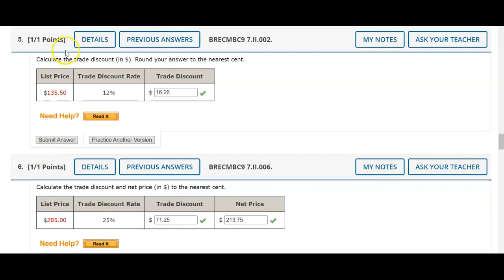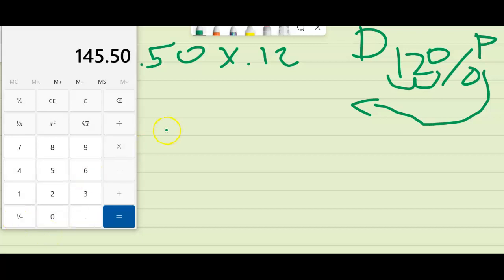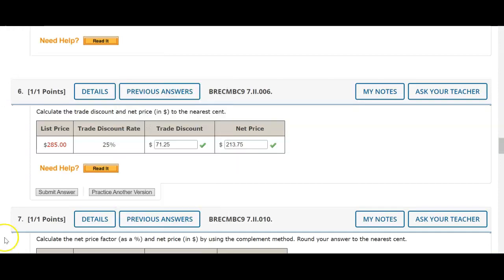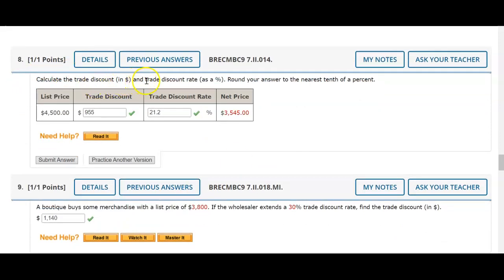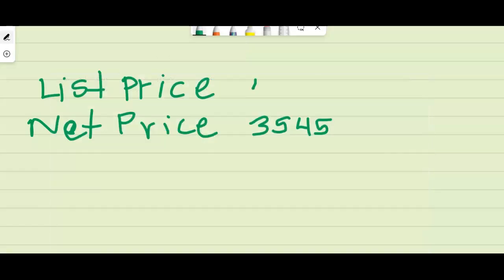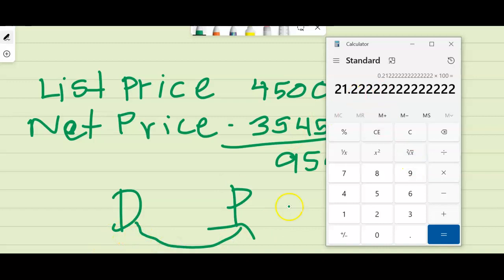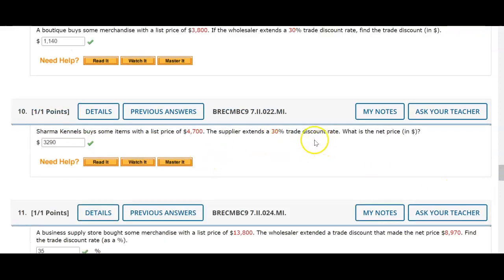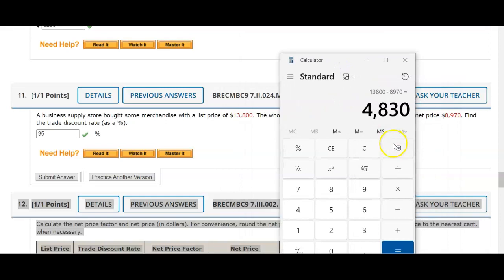Business Math - Trade Discounts 7.2